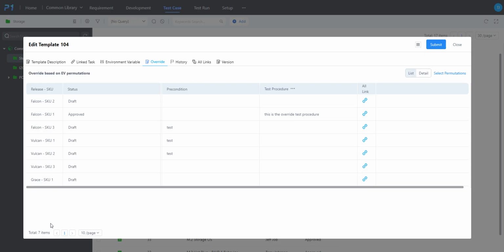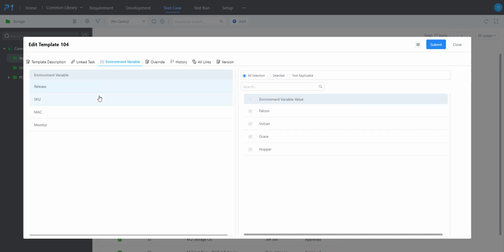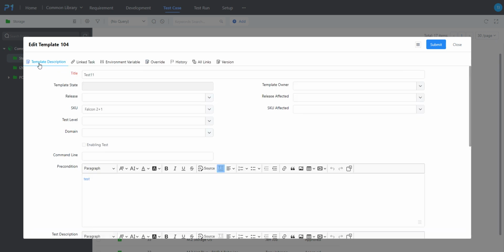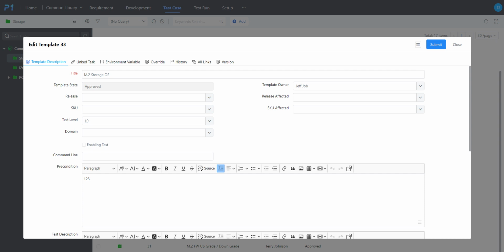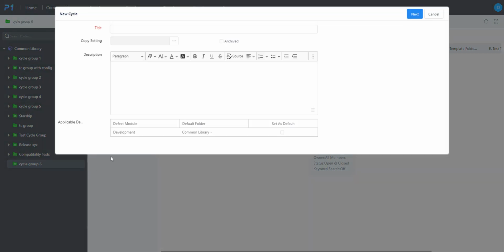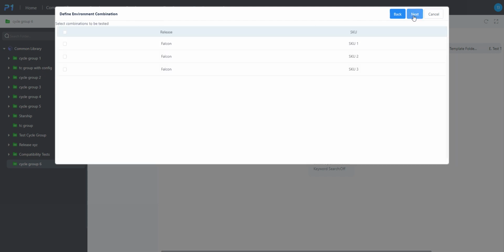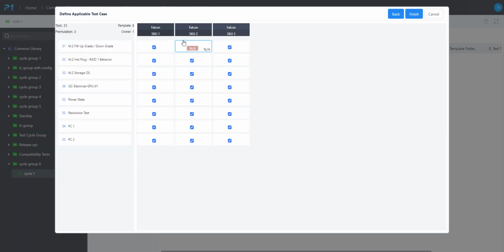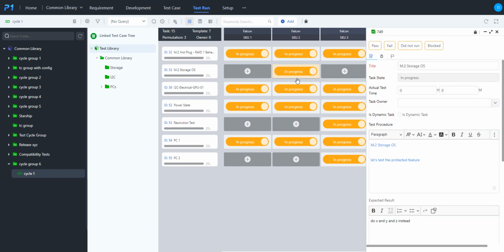Test Case Override